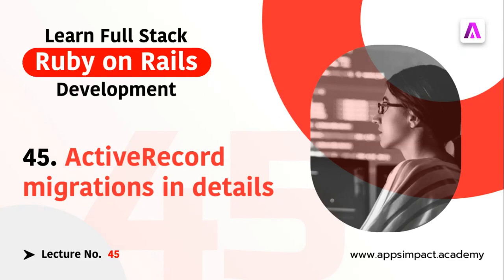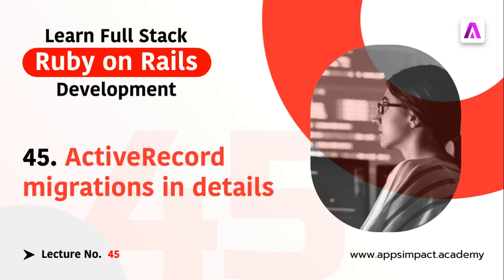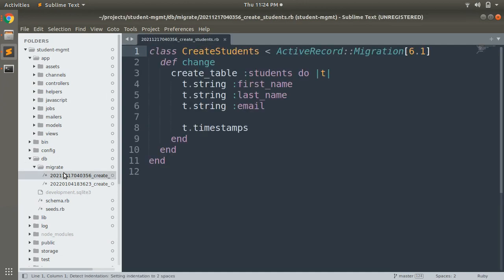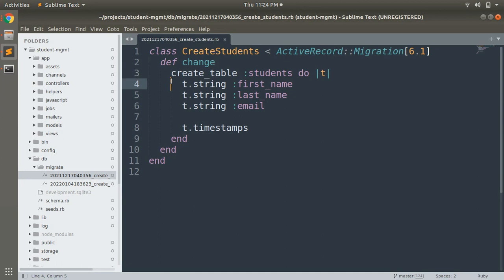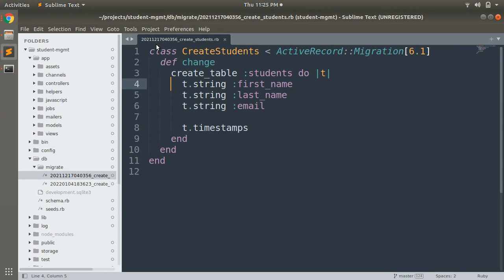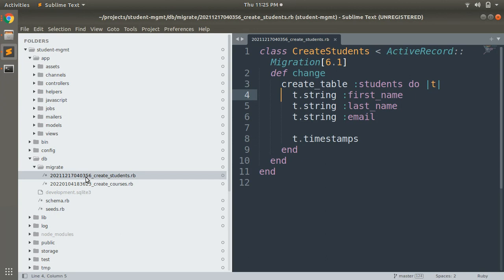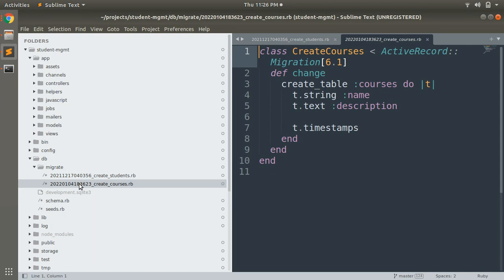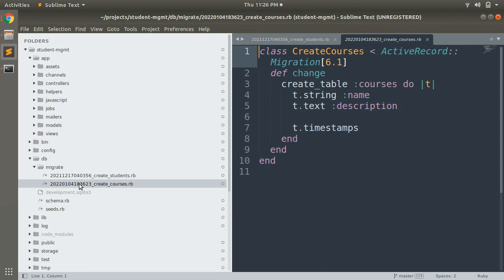ActiveRecord Migrations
Hello Friends

In this video, you will learn about the migrations in Rails. Just watch this lecture as a refresher for migration. Please go through the complete video.

Thanks